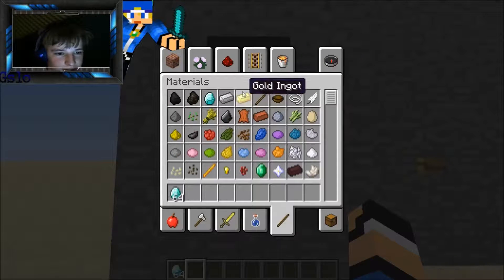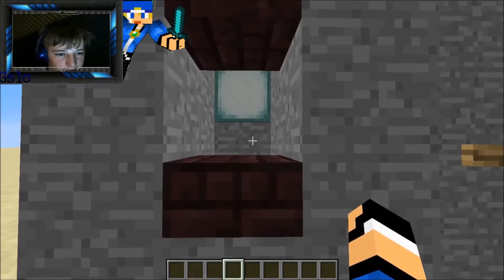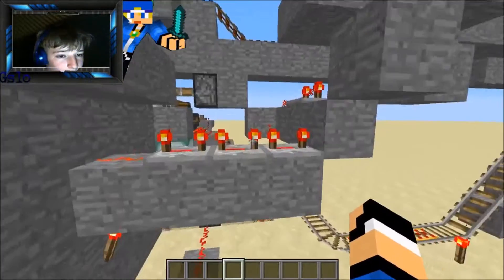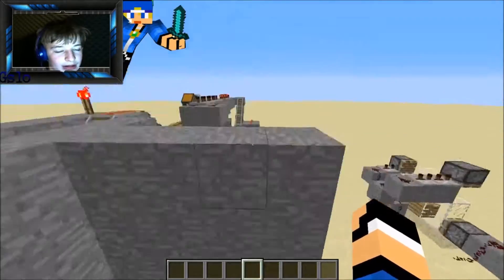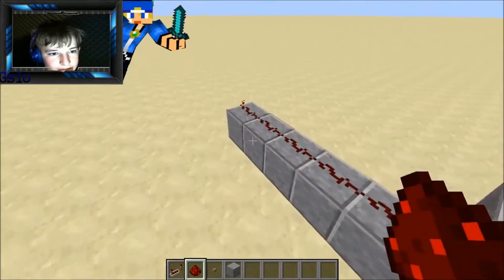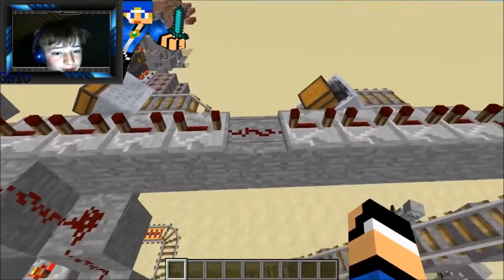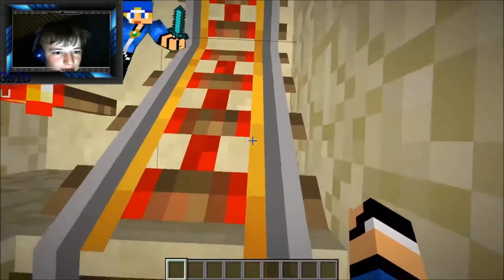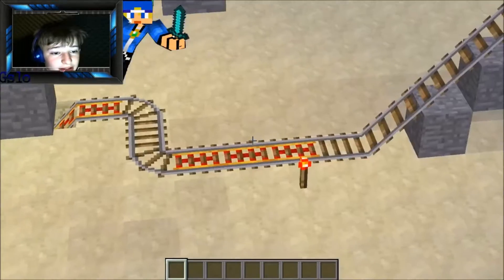Minecraft - Redstone: Minecart Storage System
Watch Me Stream On Twitch At: Gslo_Playz

Thanks For Being There For Me! :D